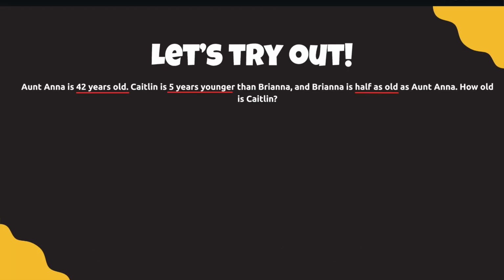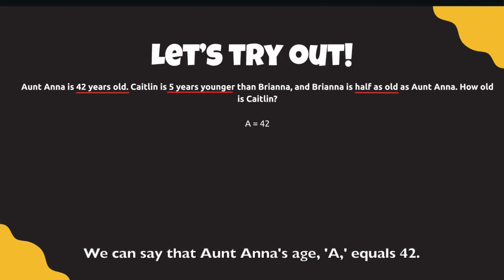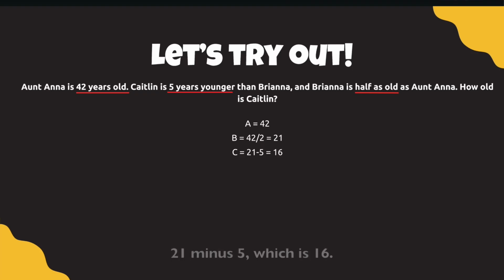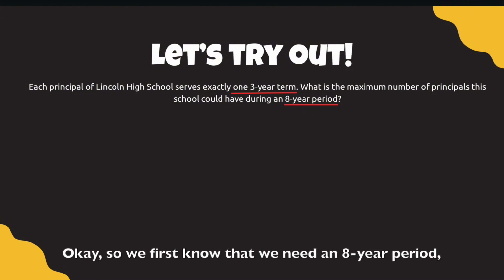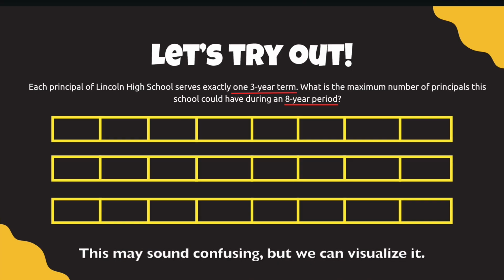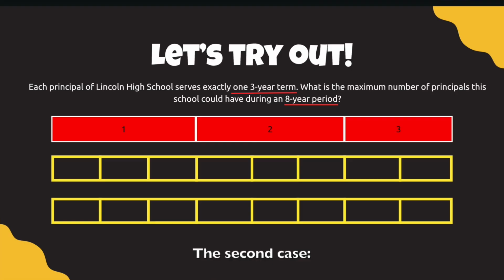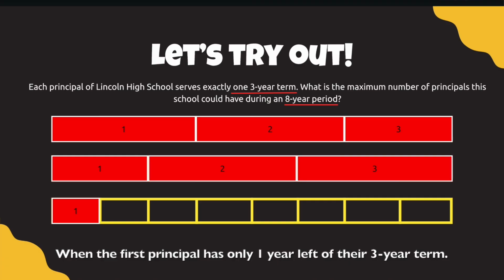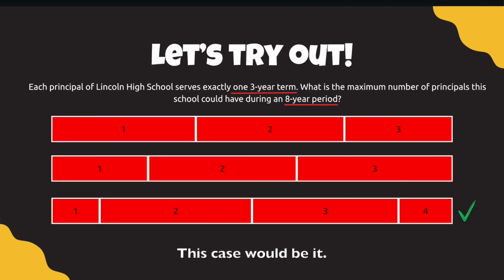Math - Intro to Math (1) - Hailey (MELODY)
Myanmar Education and Language Opportunities for Youth (M.E.L.O.D.Y.) was established in 2025 as a Non-CT club in Chadwick International. Our club aims to create a mutually beneficial relationship between CI students and underprivileged students in Myanmar by providing a space where both parties can learn and grow. Currently, M.E.L.O.D.Y. has various departments led by our student leaders, including English, Mandarin, Korean, Finance, and Math!